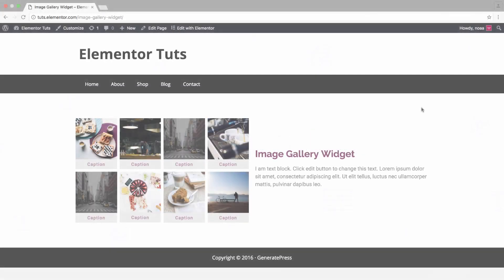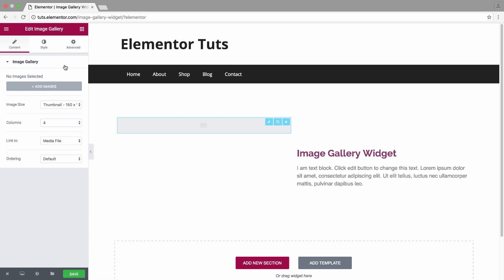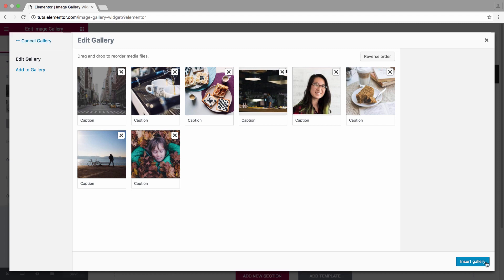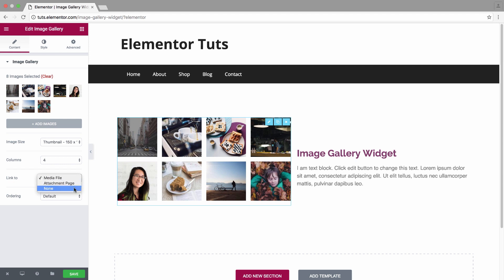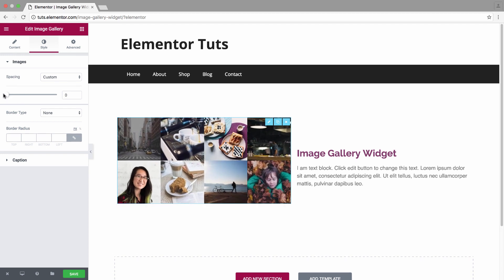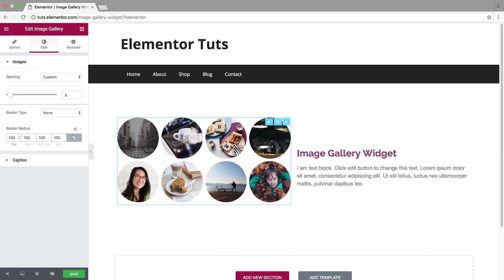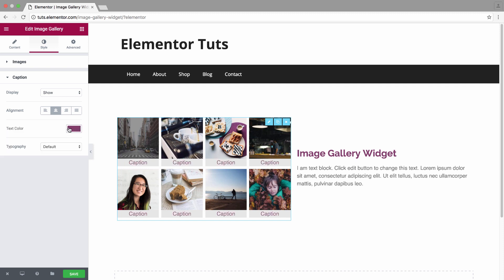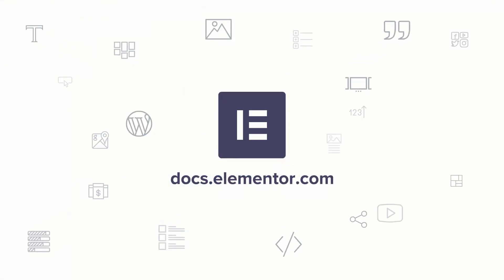How to Use Image Gallery Widget on Elementor Page Builder Plugin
Easily add images galleries to WordPress with Elementor.

If you are looking for the best, and easiest plugin to add an image gallery to your WordPress website, then look no further, because it's actually easier and less of a burden on your WordPress to use your Elementor page builder plugin for that. It is simple to use and comes in handy when you want to display a clean grid like gallery on your page.

First, we search for the widget called 'Image Gallery'.
Once it is dragged in its place you will see the style area and the content area.
Let's select the images, and insert them.
I have the image size setting, to control the size of the images.
The number of columns, and the 'link to' setting.
We can choose to randomize the order of the images.
I can also change the spacing, and add a border or set a border radius.